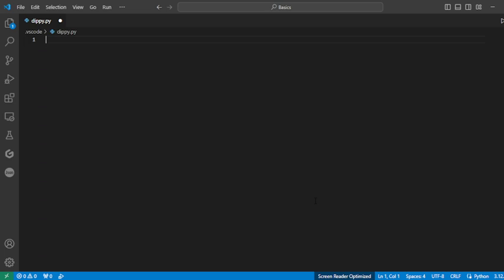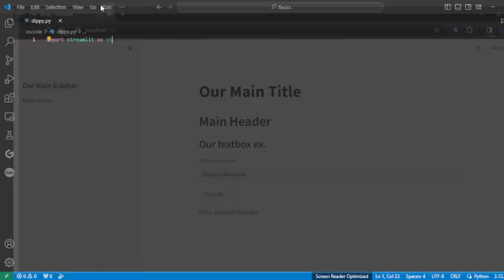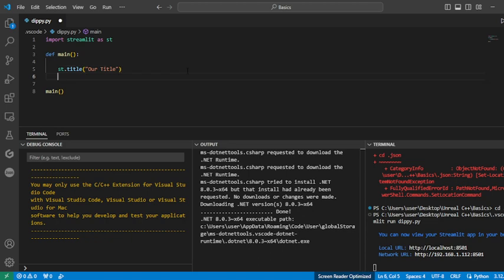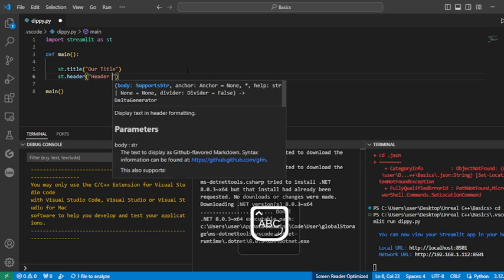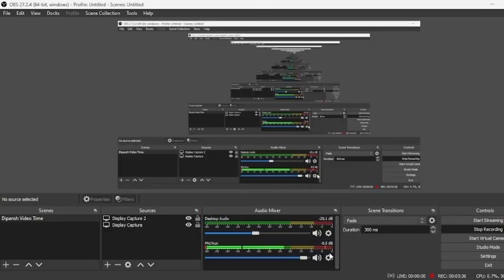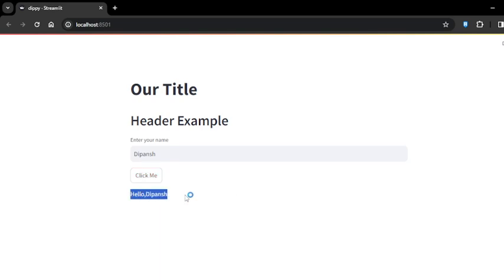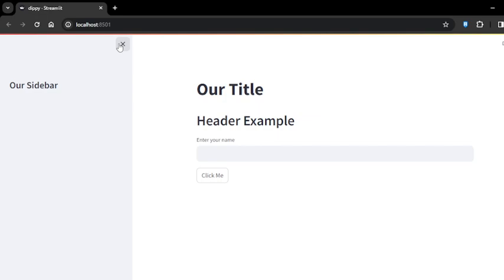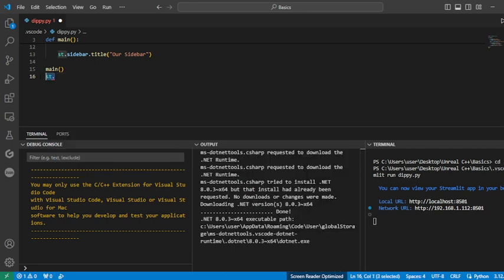Web App in Python!